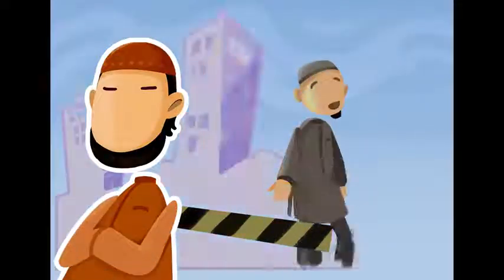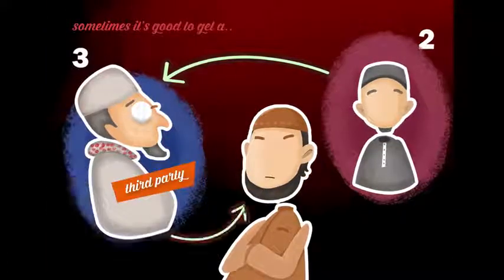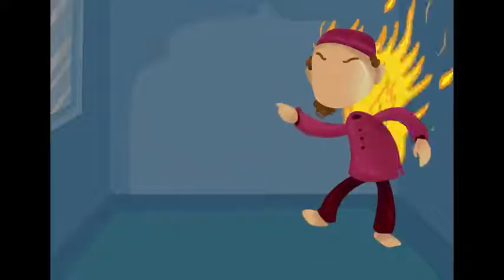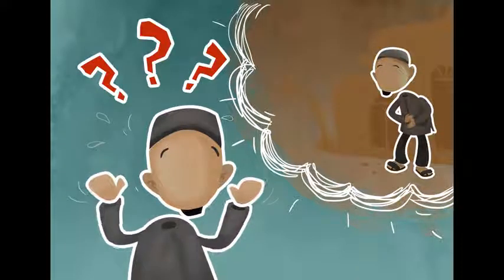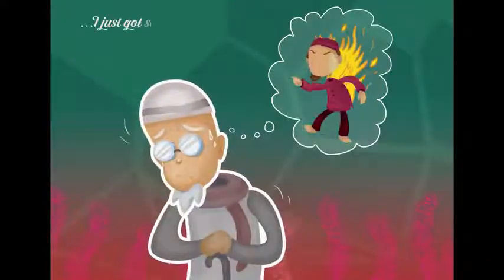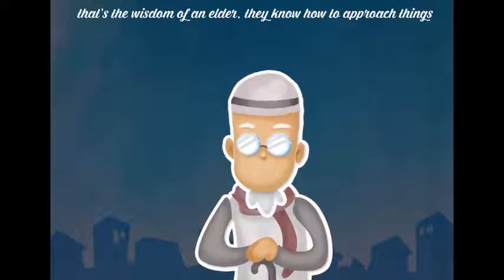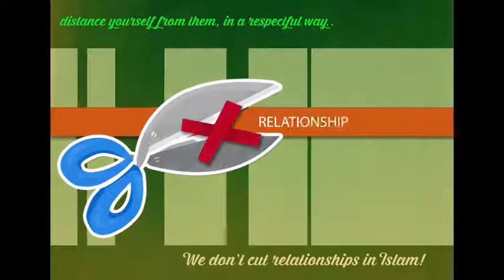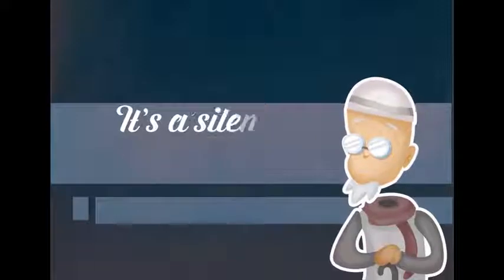Story of an Old Man ¦ Nouman Ali Khan